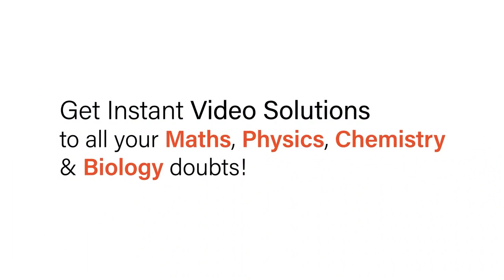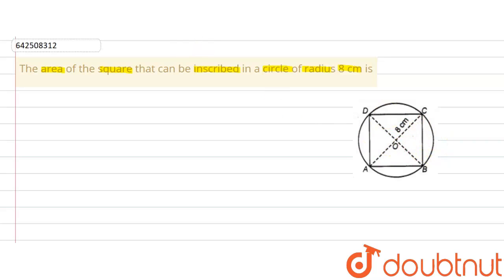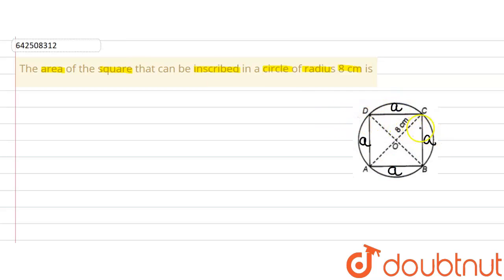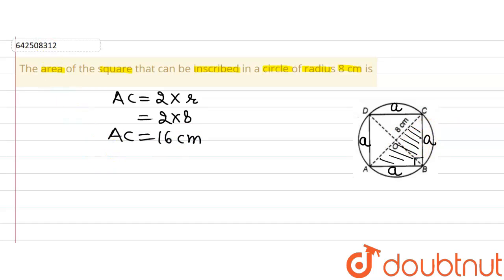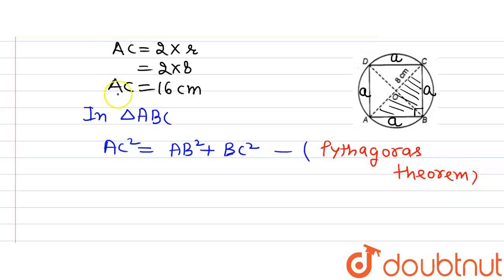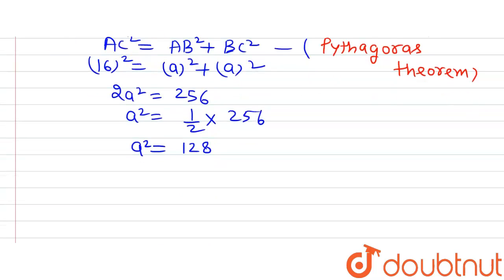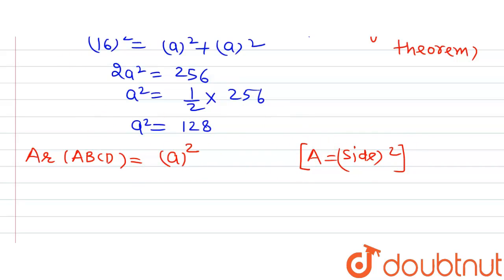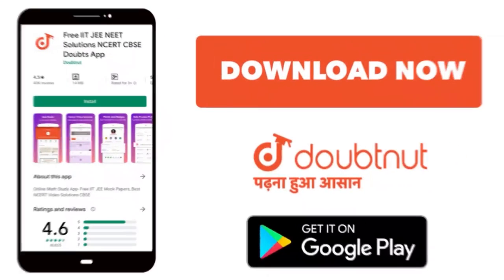The area of the square that can be inscribed in a circle of radius 8 cm is | 10 | AREAS RELATED...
The area of the square that can be inscribed in a circle of radius 8 cm is
Class: 10
Subject: MATHS
Chapter: AREAS RELATED TO CIRCLE
Board:CBSE

👉 Have Any Query? Ask Us.